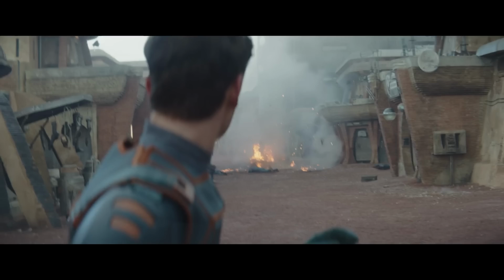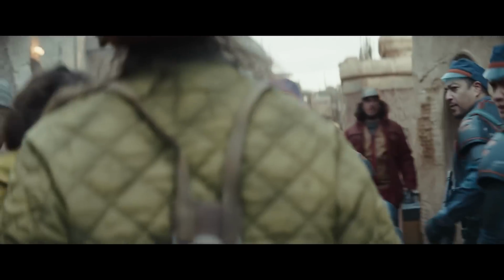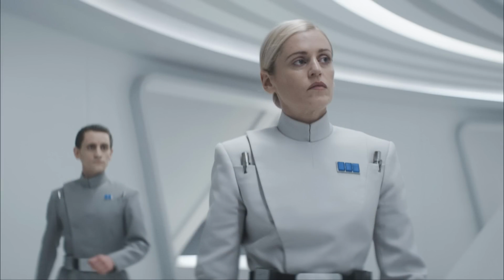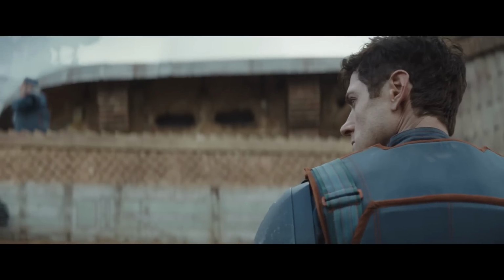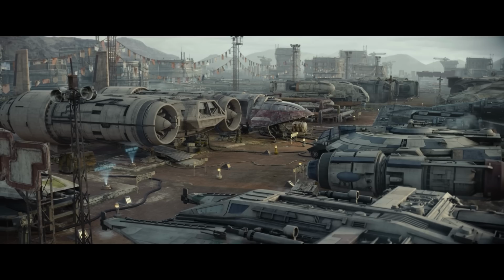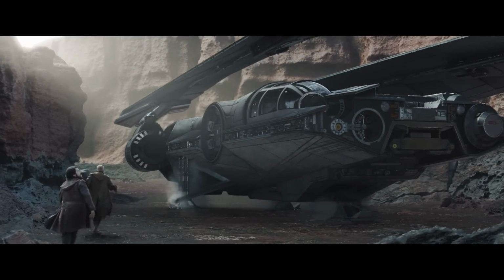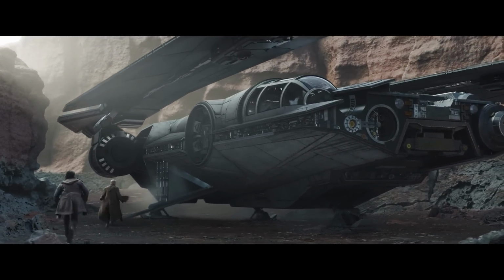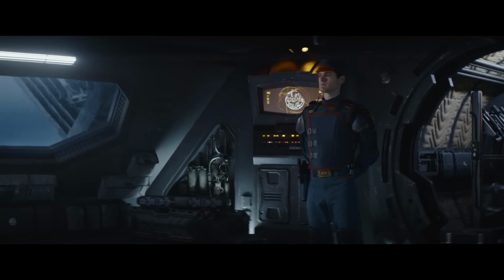Andor details to impress the boys with (Eps 1-3)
The first three episodes of Star Wars Andor just dropped, and there is some crucial information you need to know. We'll talk about that and more for today's Star Wars video.